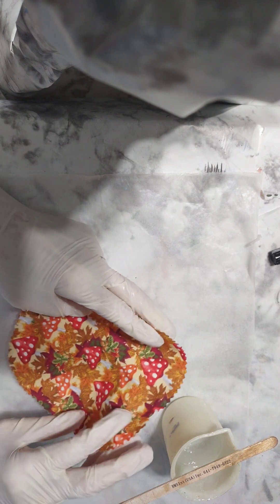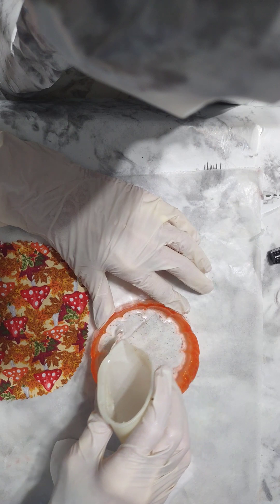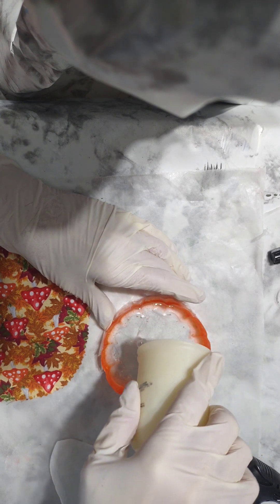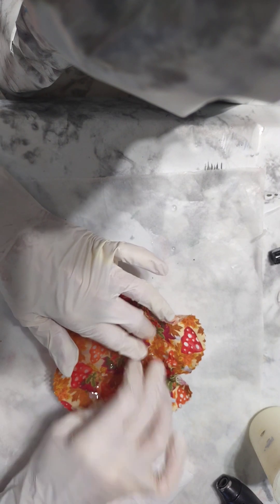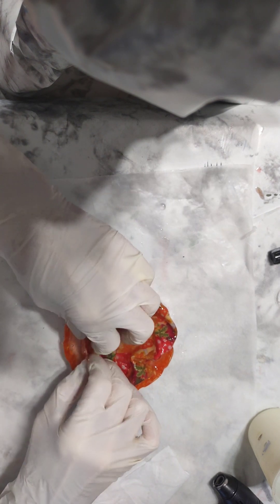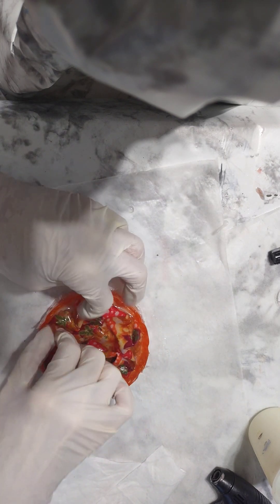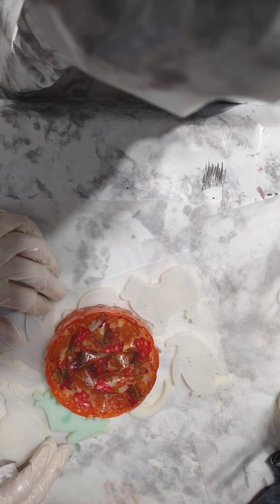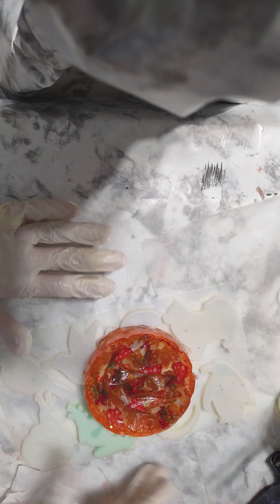What? Fabric in Resin?